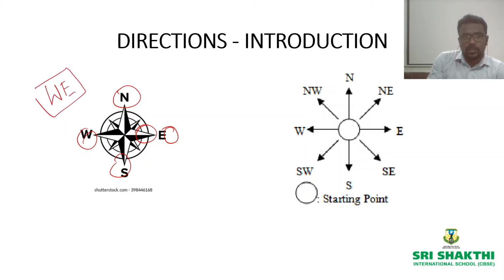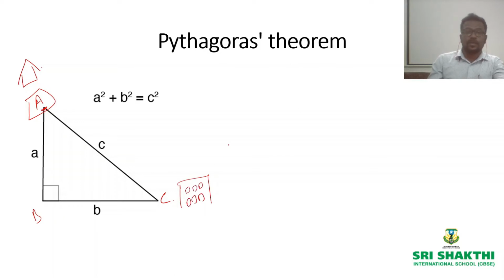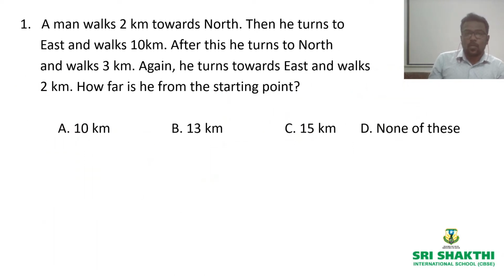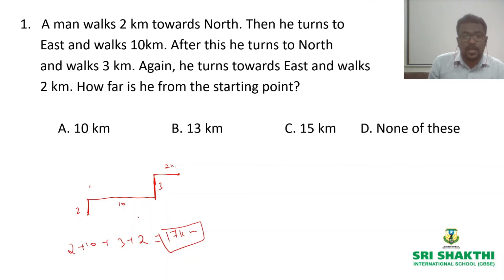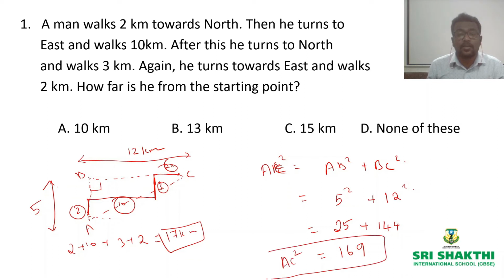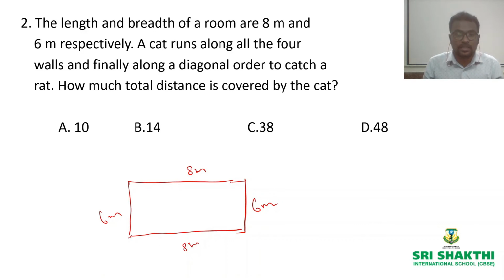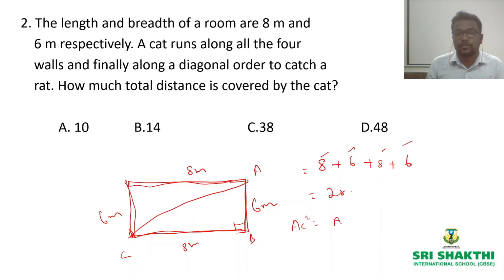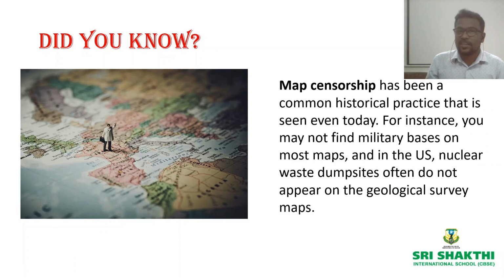NTSE Directions Part 2 | Grade 6 to 10 | Concept Video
1000StepsSriShakthi Video No.571 | NTSE Directions Part 2

1000Steps is an initiative by Sri Shakthi International School to present 1000 Hands-On activity Videos over the next 40 weeks on social media platforms. Each day you can expect 4 videos at the following timings : 11:00 am, 6:00 pm, 7:00 pm, 8:00 pm on our Facebook pages, YouTube Channels and Instagram accounts. The initiative will run from 19th July 2021 to 19th April 2022. One can expect videos to be in the genre of Morning  Assembly, Concept Activities, Interesting Experiments, Arts and Sports Integration, Speech Projects, Celebrations, Achievements, Flagship Events, Expert Sessions, Career Conclaves and even Olympics 2021 Reviews.